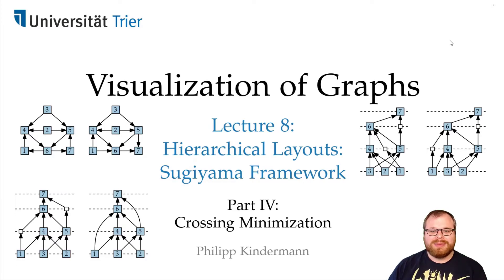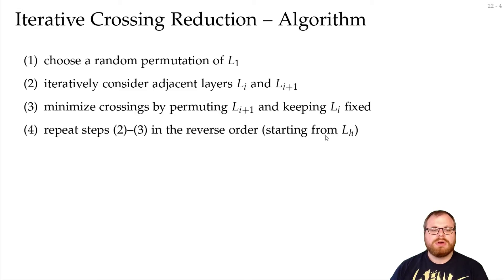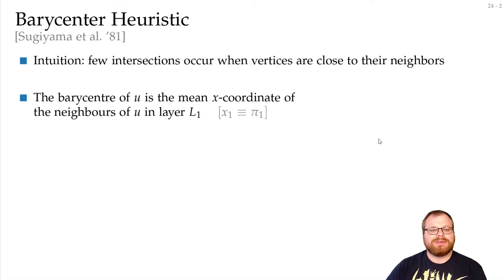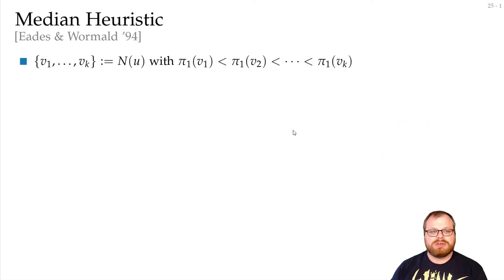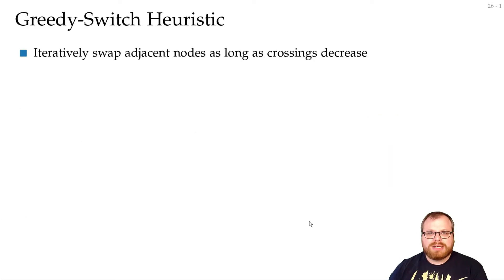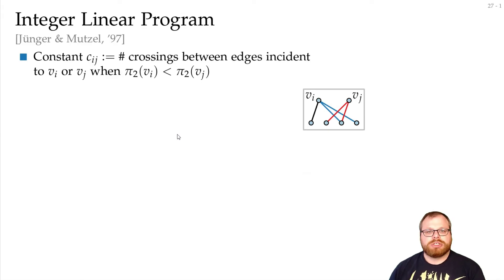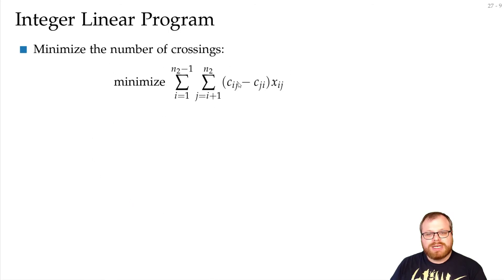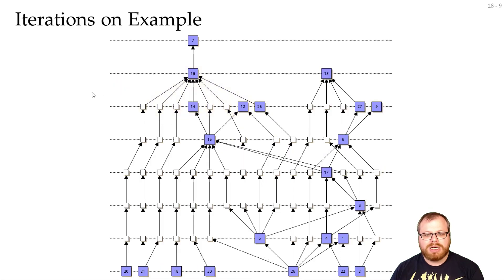Hierarchical Drawings (4/5): Crossing Minimization | Visualization of Graphs - Lecture 8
Lecture 8: Hierarchical Drawings: Sugiyama Framework
Part IV: Crossing Minimization
Philipp Kindermann